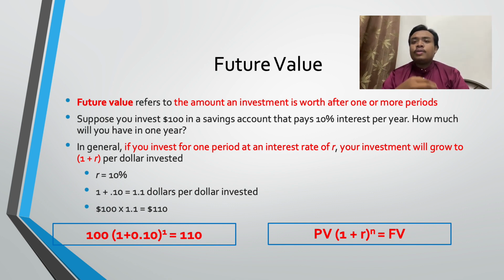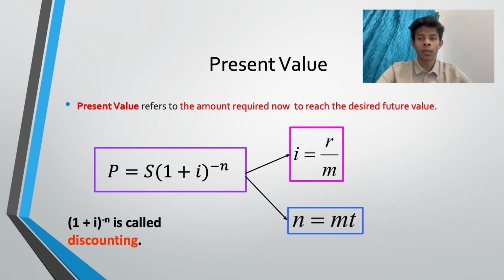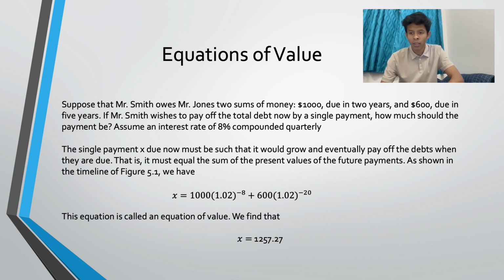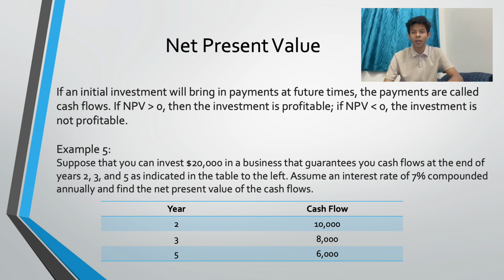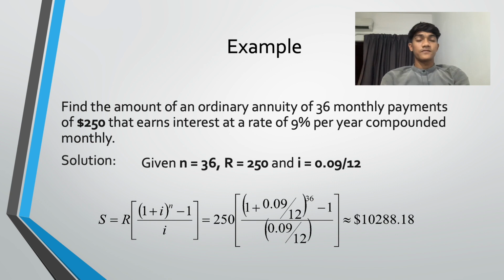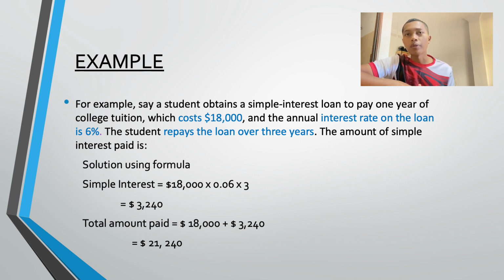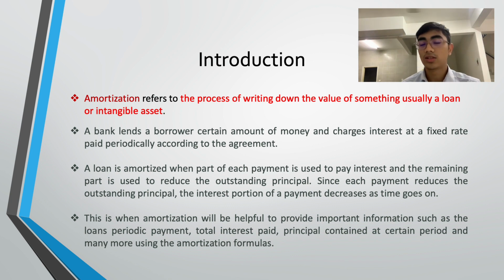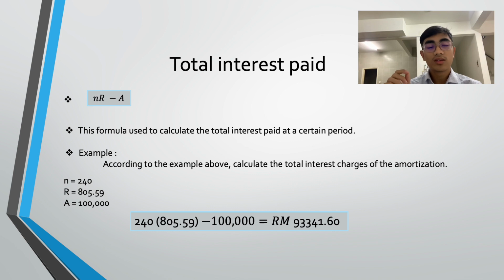MDB2023 GROUP 4 MATHEMATICS OF FINANCE PRESENTATION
SUBMITTED TO DR. AHMAD FADLY NURULLAH BIN RASEDEE

MAB2023 BUSINESS MATHEMATICS

GROUP MEMBER - KMD
ADIB BIN MOHD ZAKI 1202368
AMIN MUQRI BIN MOHD ZIN 1202370
NAJMUDDIN BIN ZAINORDIN 1202371
MOHAMAD IQBAL BIN DARWIS 1202374
MUHAMMAD SYAHMI HAFIZ BIN SUPIAN 1202400